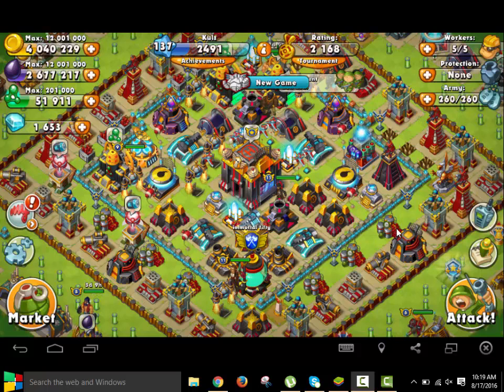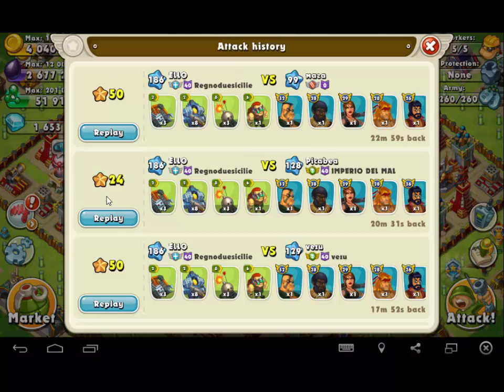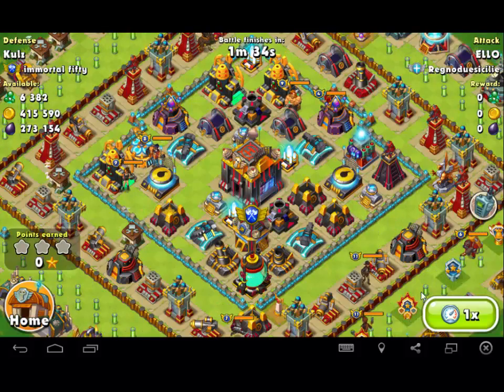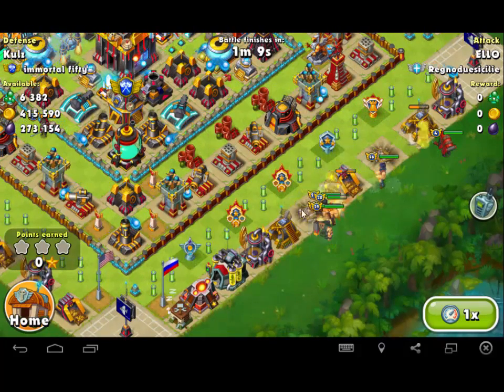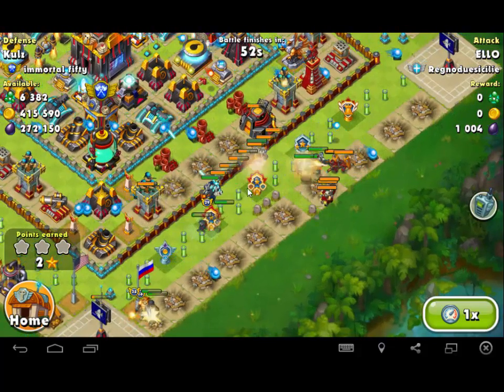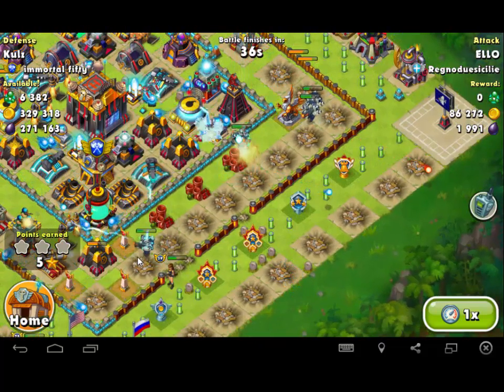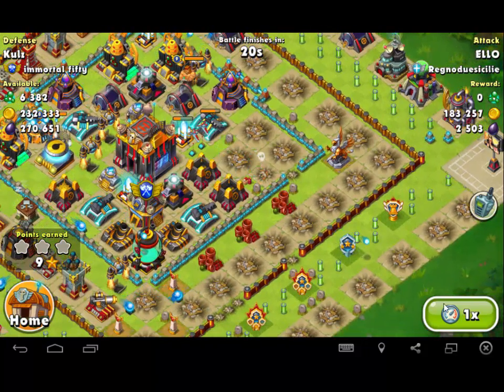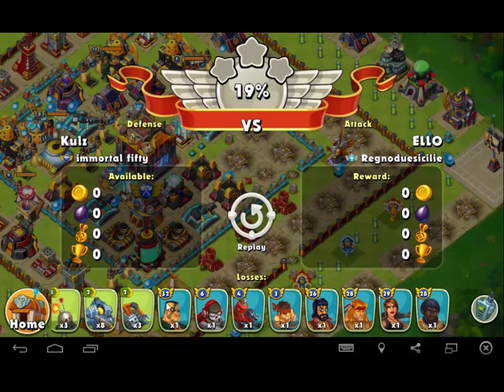Jungle Heat: Skirmish Defense (Prox Aggro in Action)